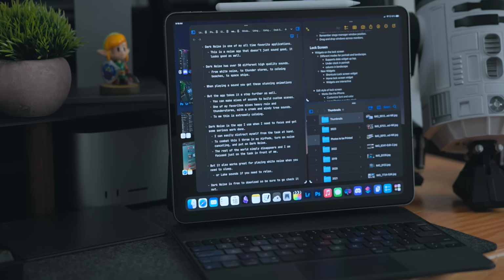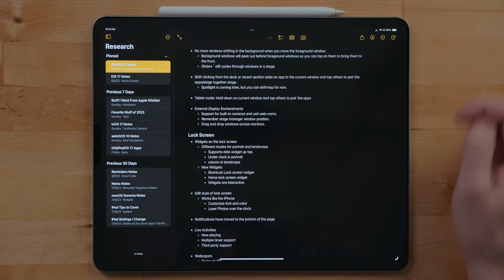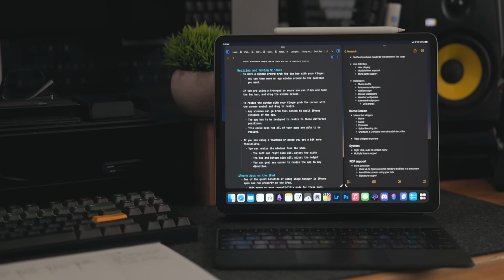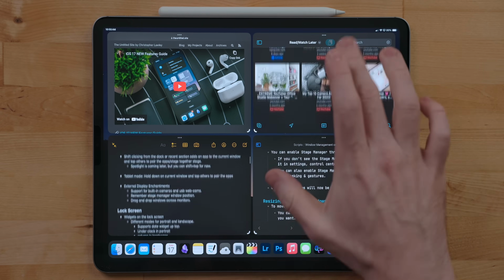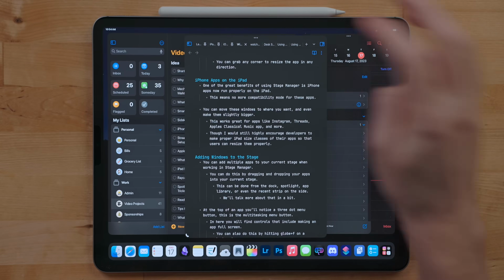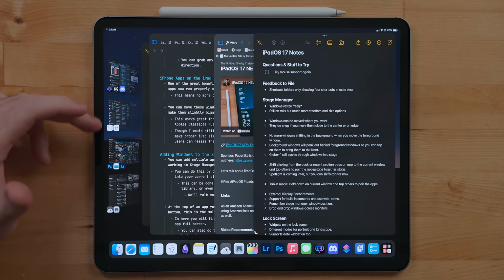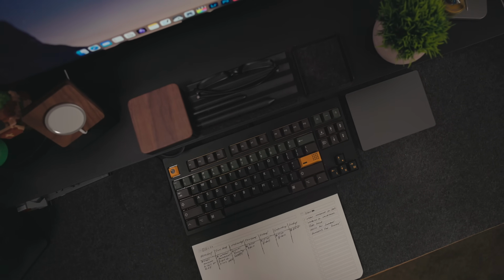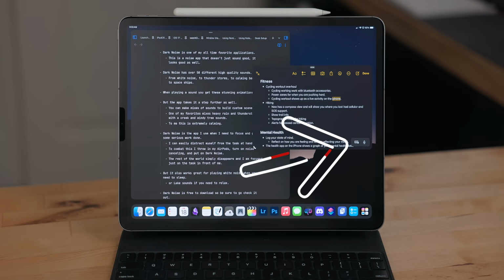iPad Multitasking Explained: Stage Manager Guide!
Let's talk about iPad Multitasking and how Stage Manager works.

Intro 00:10
Enabling Stage Manager 00:16
Arranging Windows 00:44
iPhone Apps on the iPad 01:33
Multi-App 02:02
Windowing Limits 03:32
Display Scaling 04:18
iPadOS 17 Changes 05:25
AD: SaneBox 08:19
Multi-Window 10:14
Recent Strip 11:16
External Monitor Support 13:32
What Stage Manager Needs Next 14:35
Supported iPad's 17:25
Wrap Up 17:47